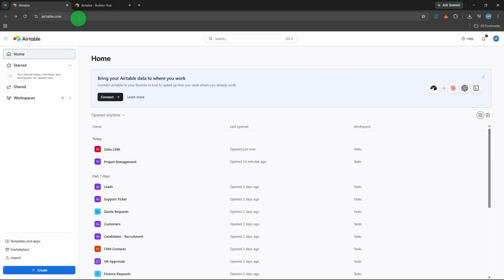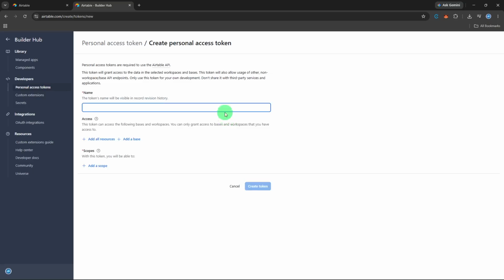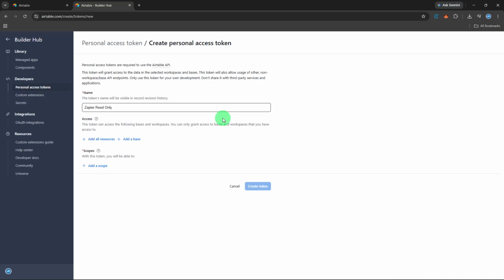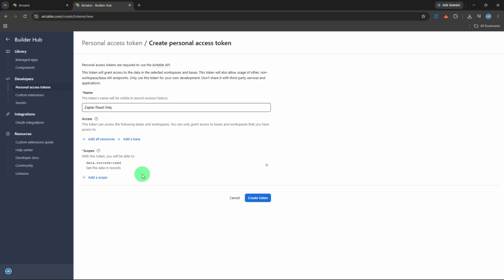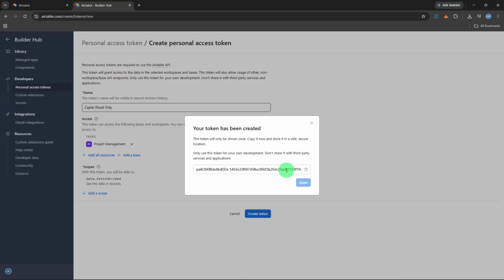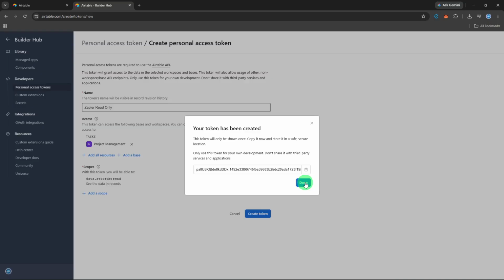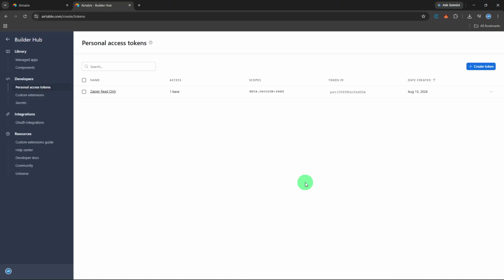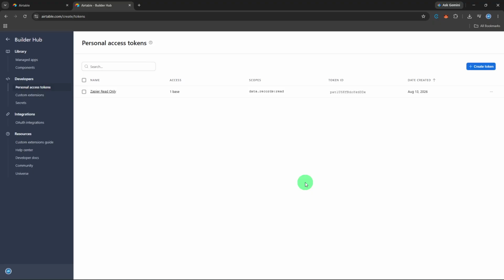Get Airtable API Key [Verified]